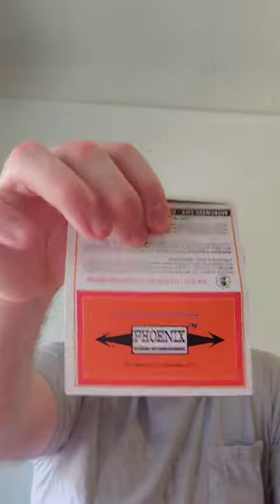PAA travel scuttle and planet Phoenix soap